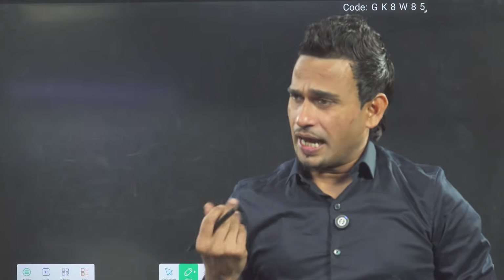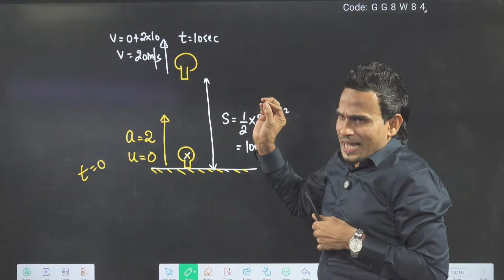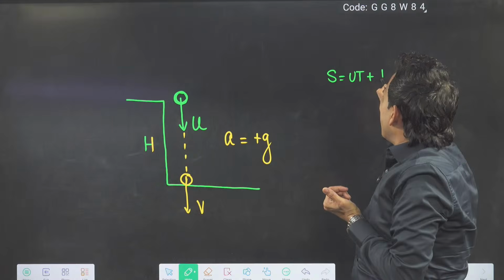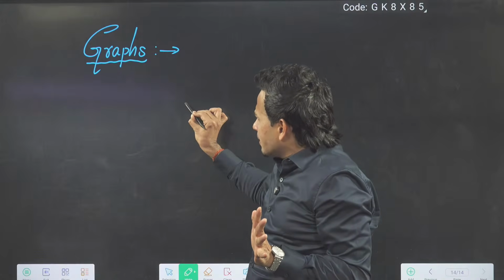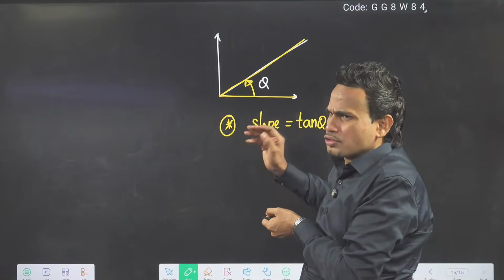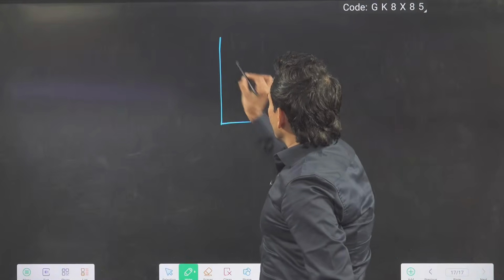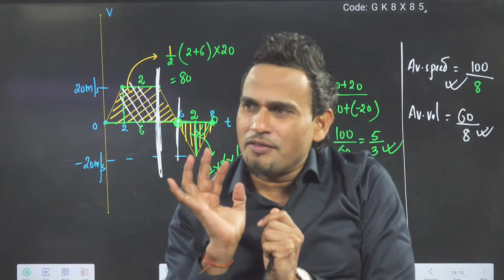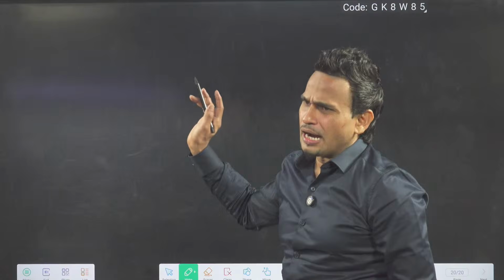LT - 2026 - 27 _ONLINE BATCH _ PHYSICS - T1 [ AKD SIR ] CLASS -13